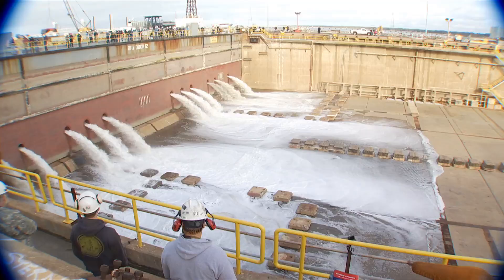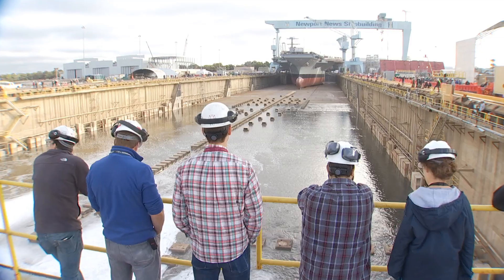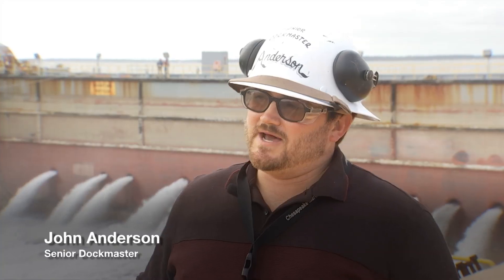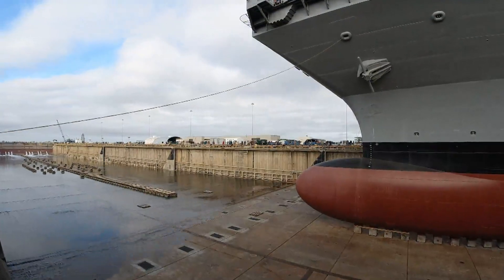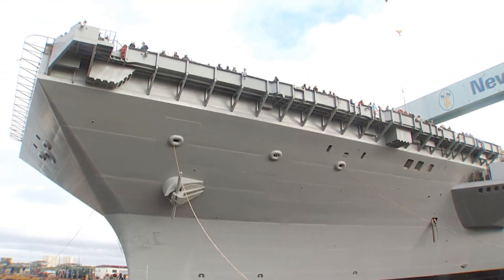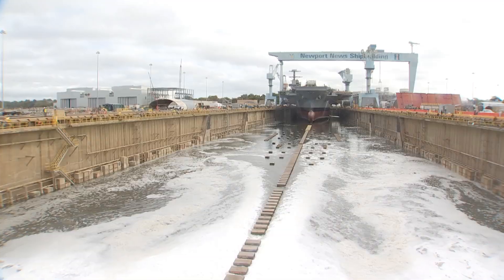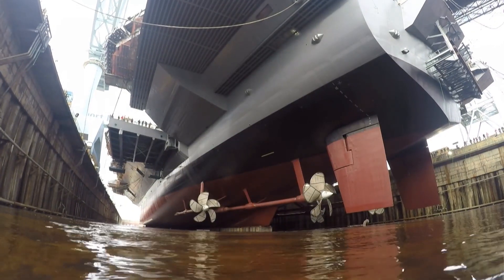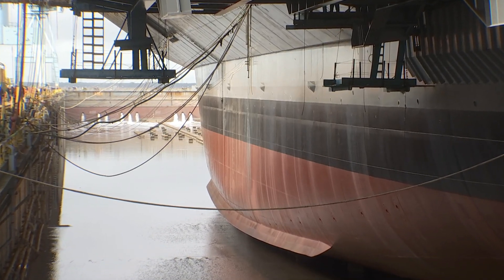Newport News Shipbuilding Floods Dry Dock for John F. Kennedy (CVN 79)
Today, Newport News Shipbuilding began flooding the dry dock where aircraft carrier John F. Kennedy (CVN79) has been under construction since its keel was laid in 2015. The controlled process of slowly filling the dry dock with more than 100 million gallons of water takes place over several days, and marks the first time the ship has been in water. Once the dock is fully flooded and initial testing is complete, the ship will be floated to the west end of the dry dock. Next month, additional tests will take place prior to Kennedy’s christening on Dec. 7.